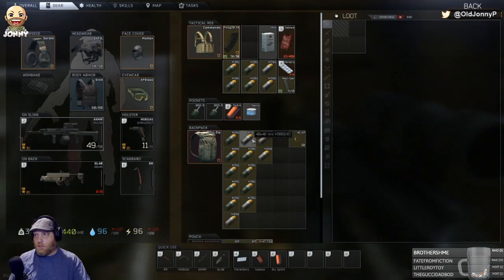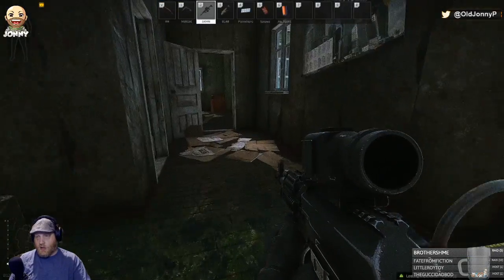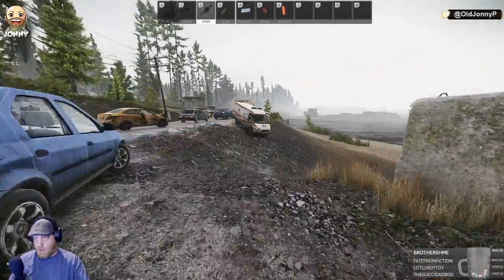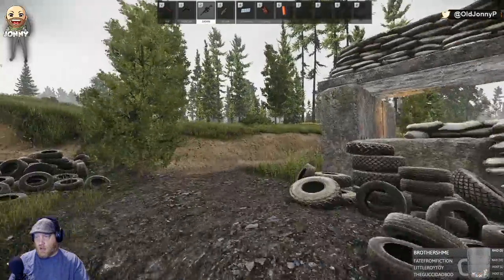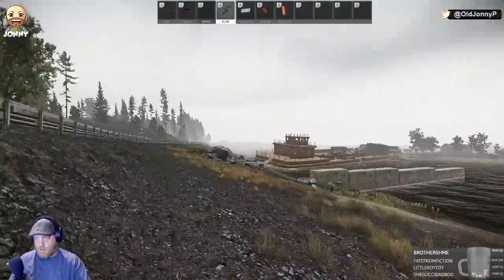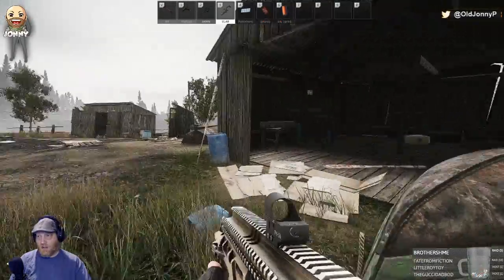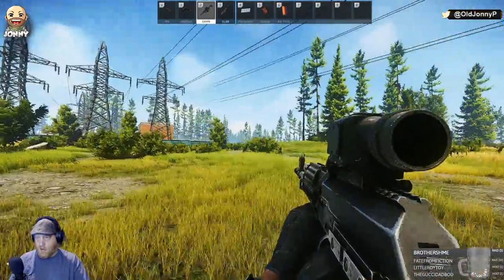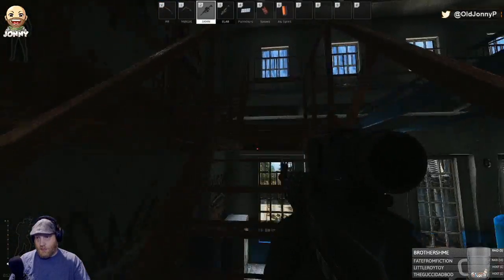Shoreline Low Traffic Rat Run Part 1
I wanted to talk about a different way to approach the Shoreline map.  For newer or less pvp oriented players this route offers an alternative play style and possibly a higher success rate.